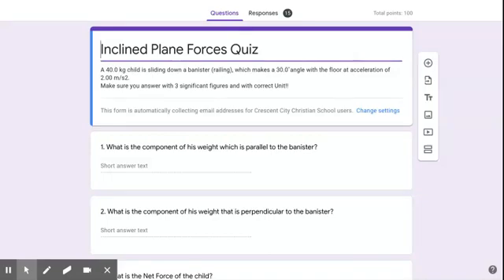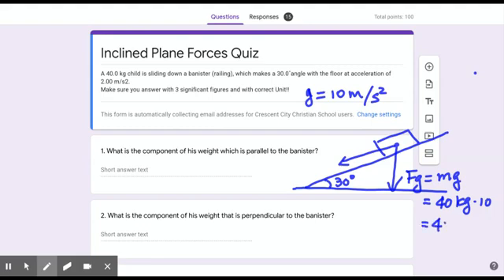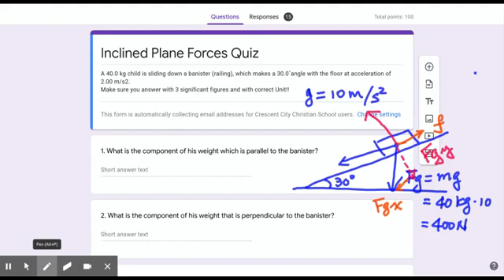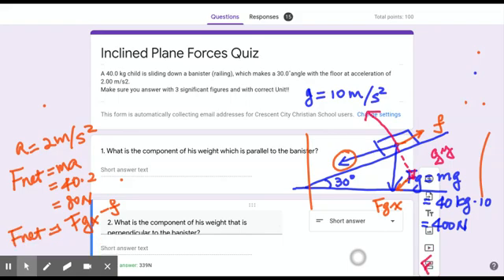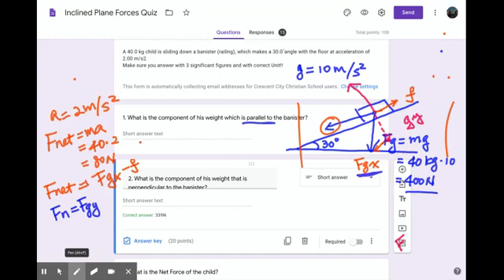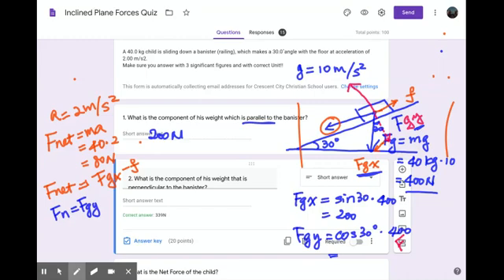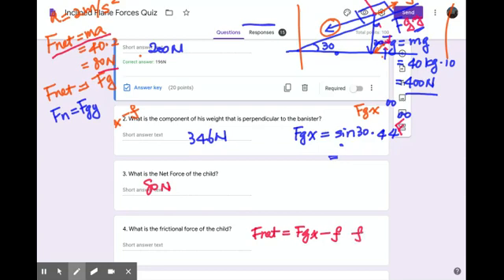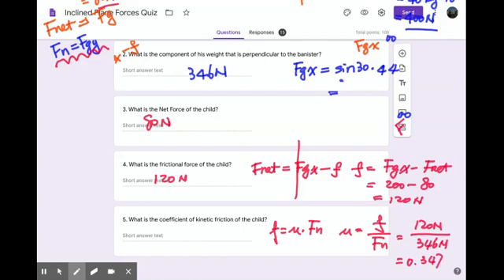Explanation - Inclined Plane Forces Quiz